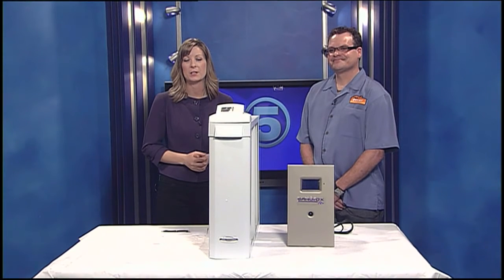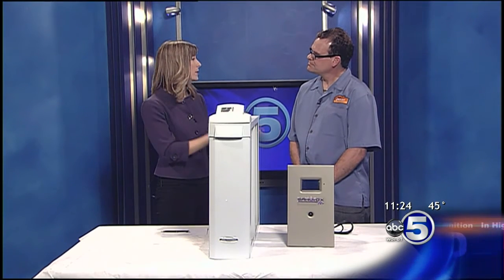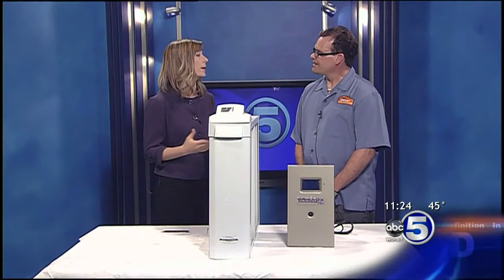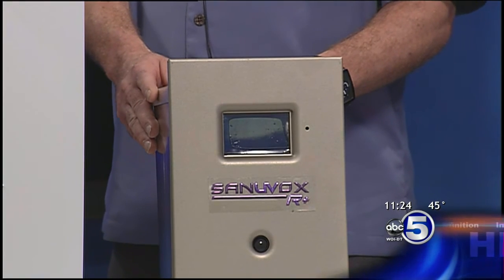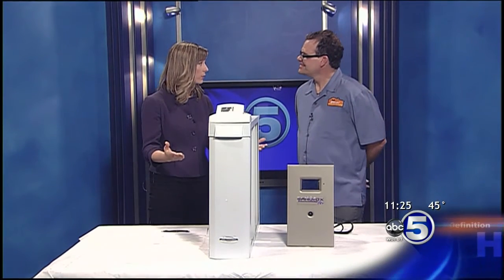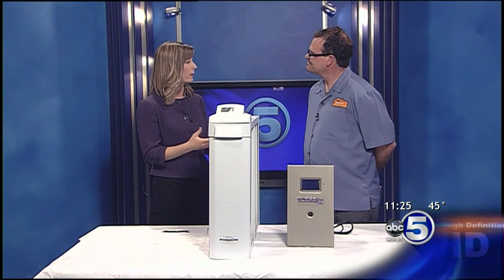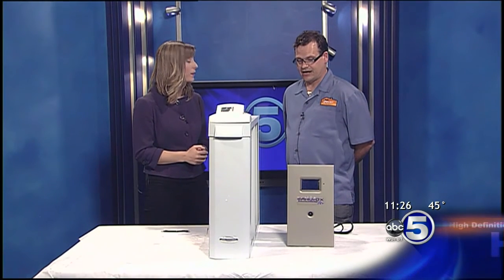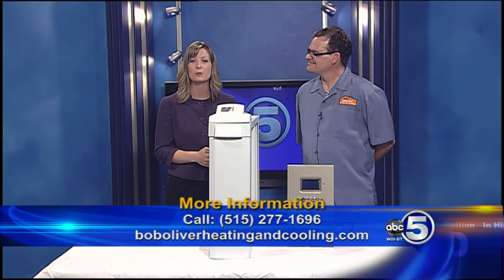Bob Oliver - Your Healthy Home on ABC5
Helpful advice on how to deal with allergy season from Bob Oliver, Bob Oliver Heating and Cooling.